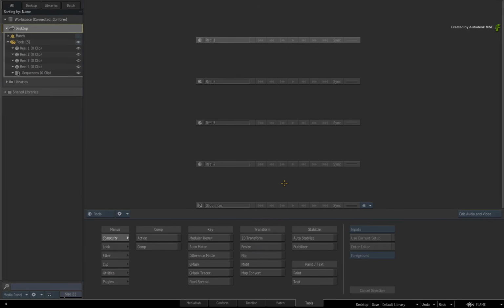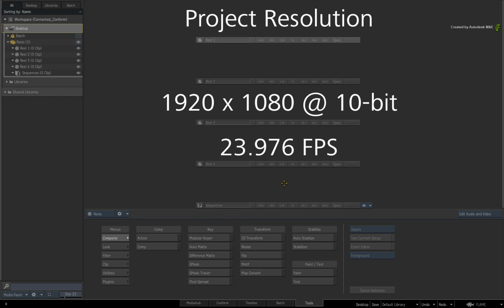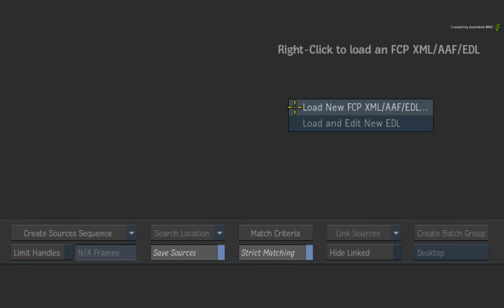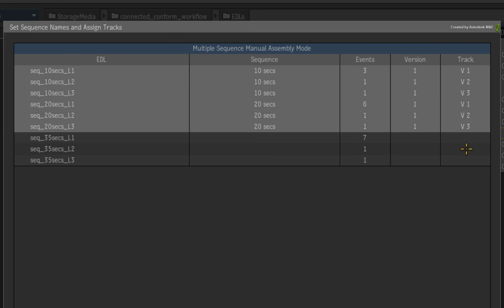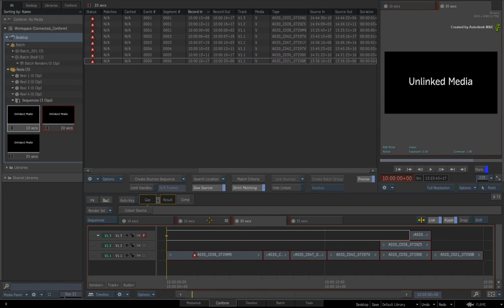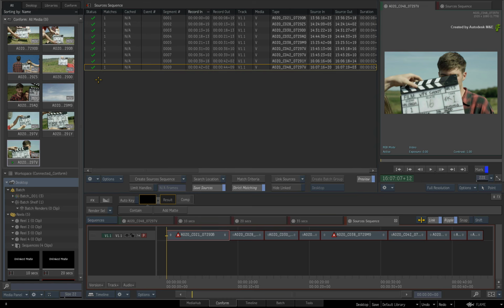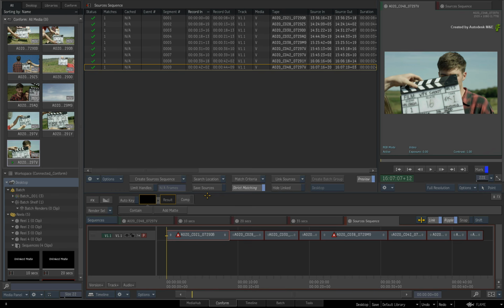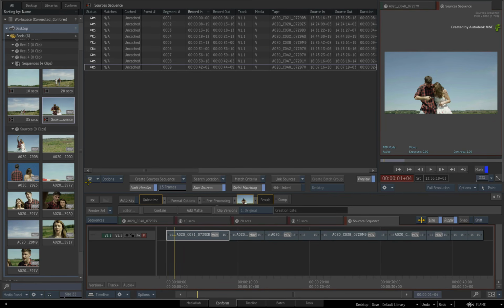Connected Conform Workflow - Conforming & The Sources Sequence - Part 1 of 3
Level: Intermediate
Recorded in: Autodesk Flame Premium 2016 Extension 1
NOTE -- 4 GIG DOWNLOAD!

This video introduces the “Connected Conform” Workflow in the Flame Premium 2016 Ext 1 products.

This workflow is used to work with multiple deliverables and keep everything synced together.

You will learn about the new EDL conforming tools as well as establishing a source media link between multiple sequences using the SOURCES SEQUENCE.

This gives you the ability to use one set of source media for multiple deliverables and any source modifications update in all the sequences automatically.